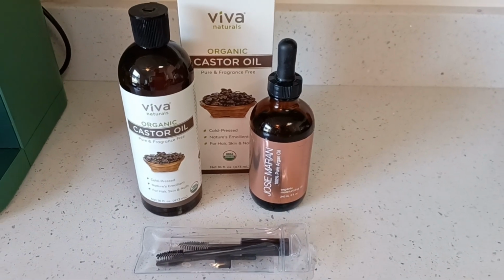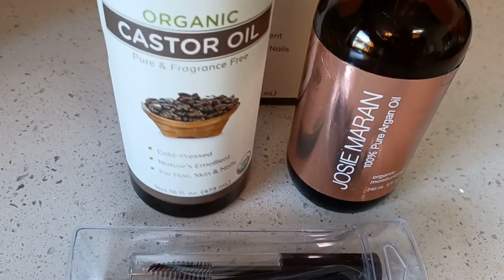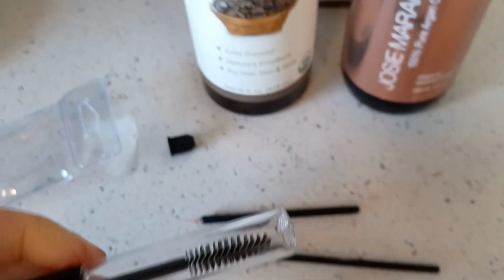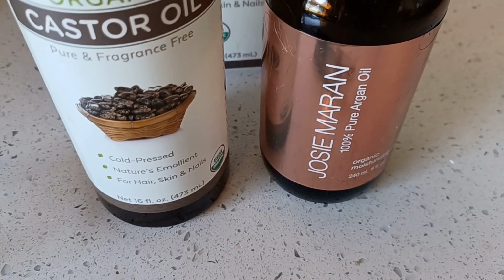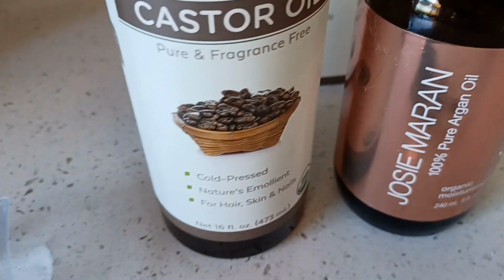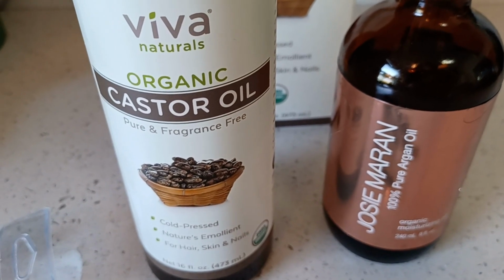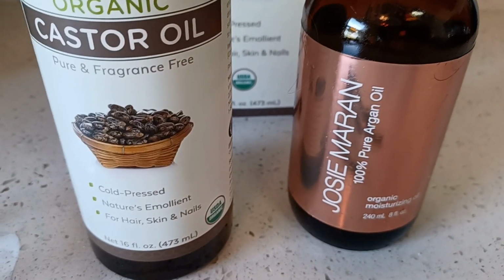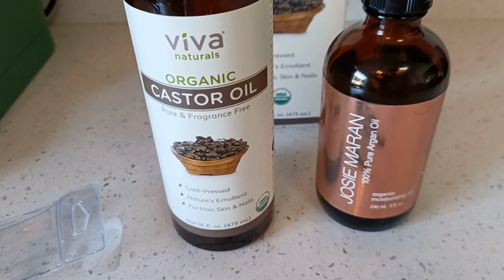Grow Longer Eyelashes and Thicker Eyebrows with Castor Oil And Argan Oil Serum Younger looking Eyes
Mix argan oil and castor oil together to get a super serum that helps you achieve longer eyelashes and thicker eyebrows.  Apply liberally every night.  It also keeps the skin around your eyes soft and young.  No more crows feet with this miracle serum!